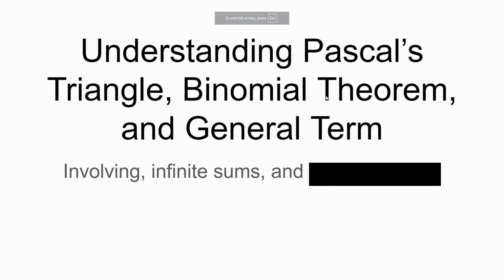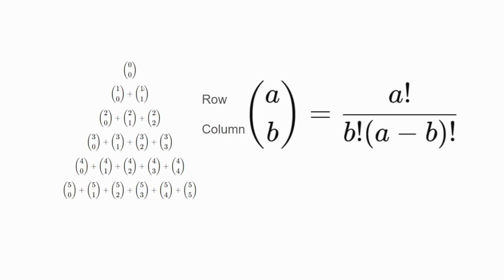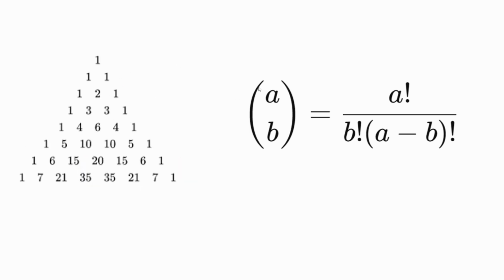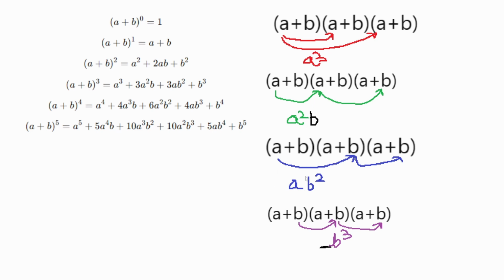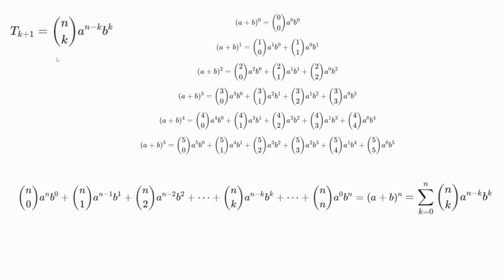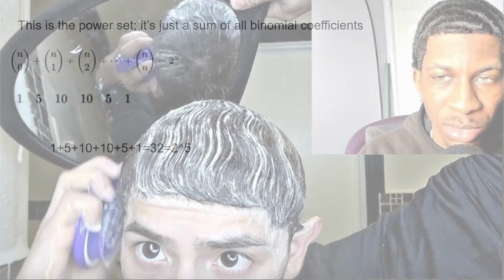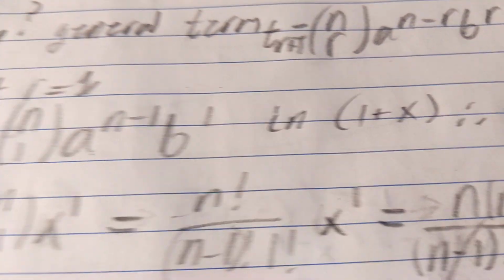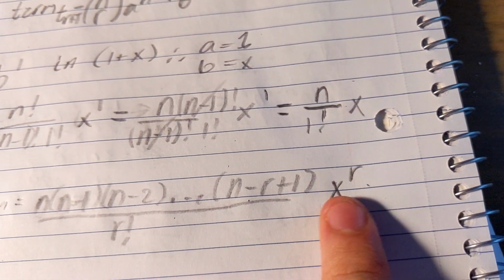WHY GIRLS LOVES THE BINOMIAL THEOREM! 🤯| Learn the Theorem